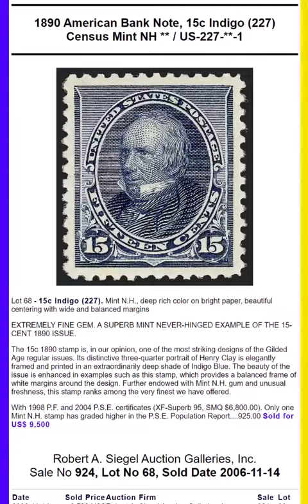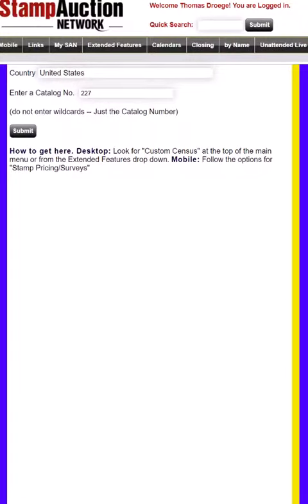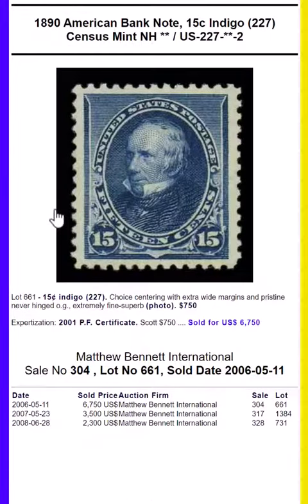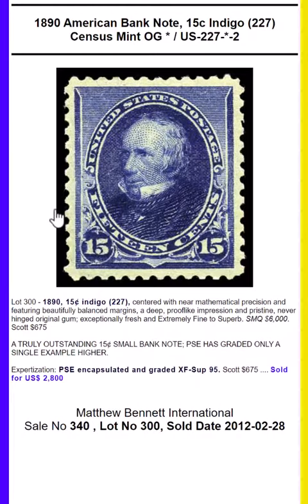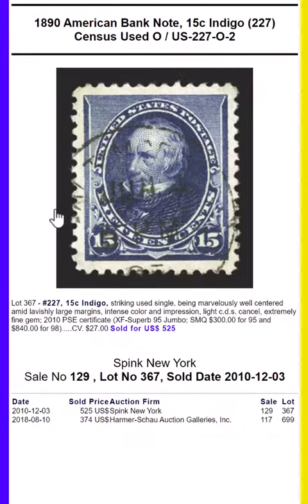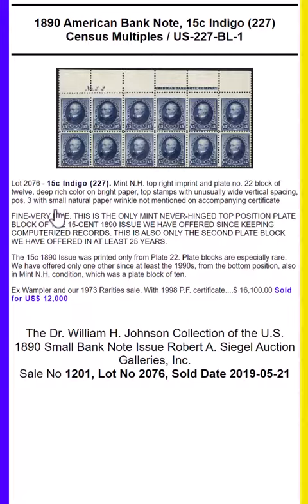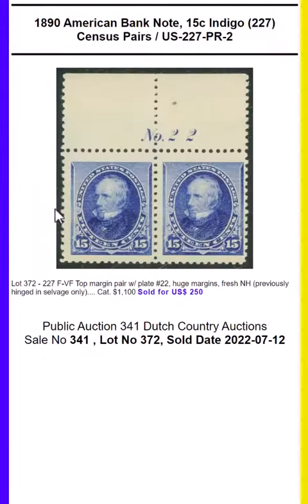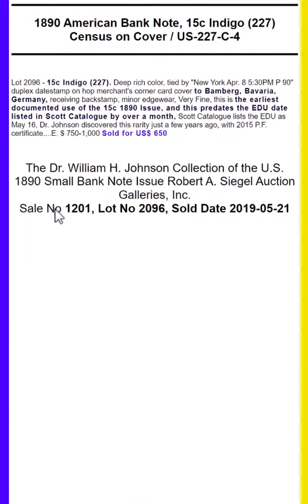1890 American Bank Note, 15c Indigo (227)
1890 American Bank Note, 15c Indigo (227) - Digital Handbook to stamps in never hinged, original gum, used, multiples, pairs and on cover.